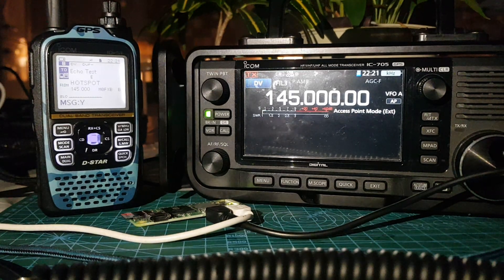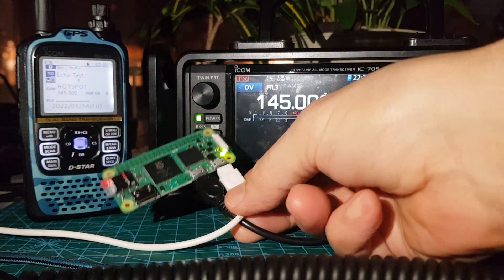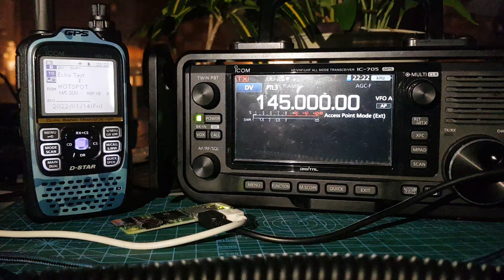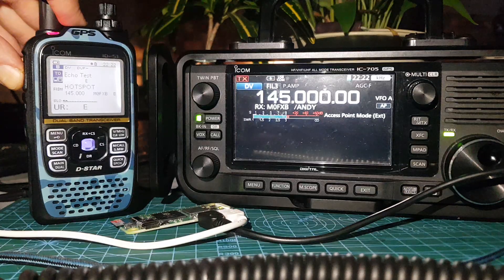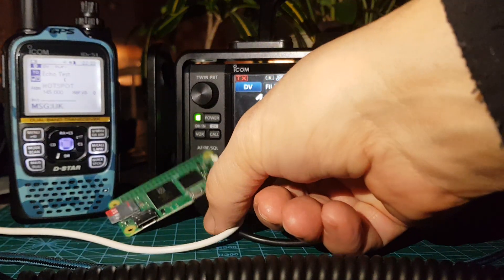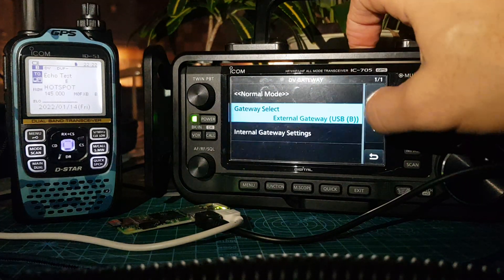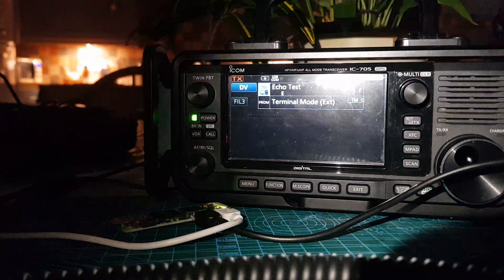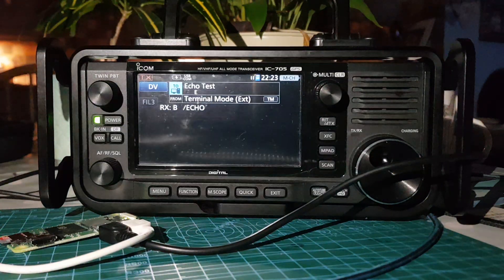ICOM IC-705 Access Mode - Any Frequency